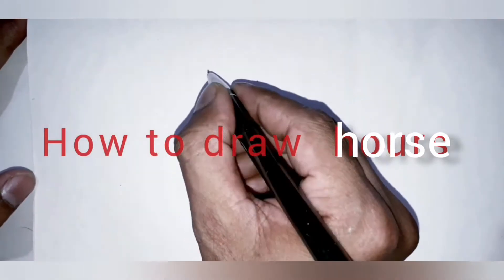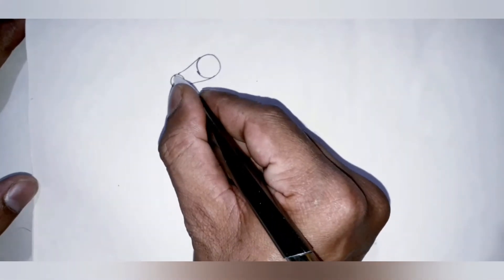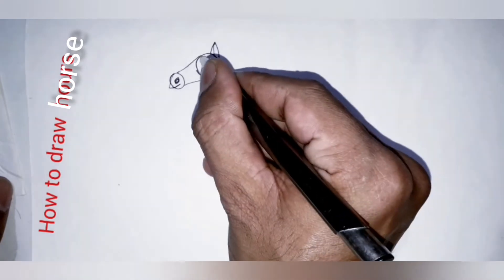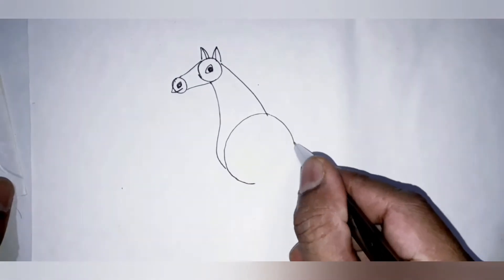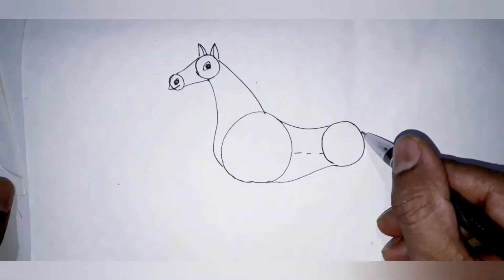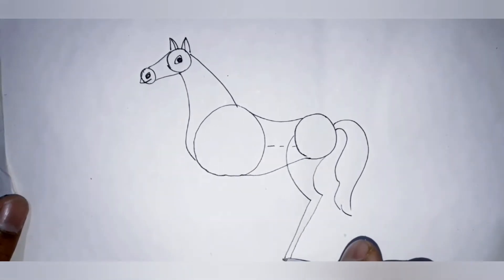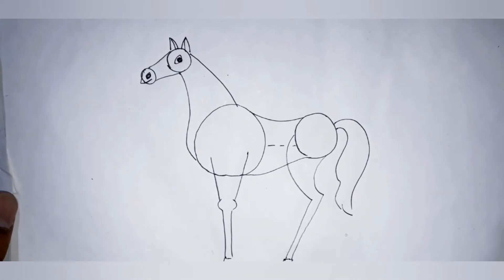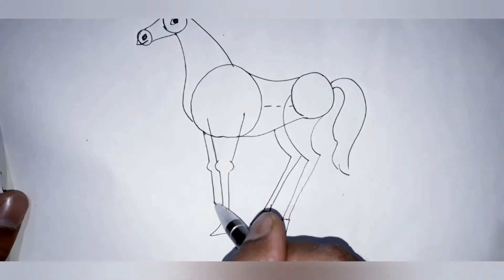How to draw a horse || EASY WAY to animals drawing || ABHIJIT art studio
How to draw a Horse || EASY WAY to animals drawing || Animals drawing.

This video helps to easily lean the animals drawing . And I try to make simple and easy steps to my level best. I hope everyone follows the steps and learn easily.